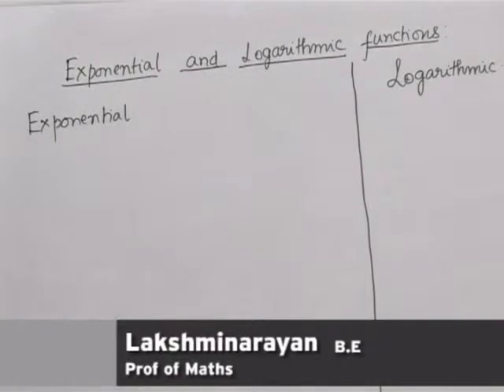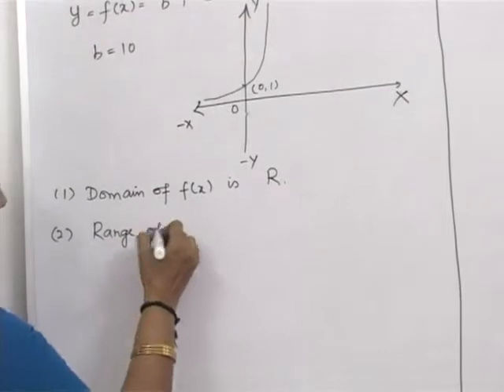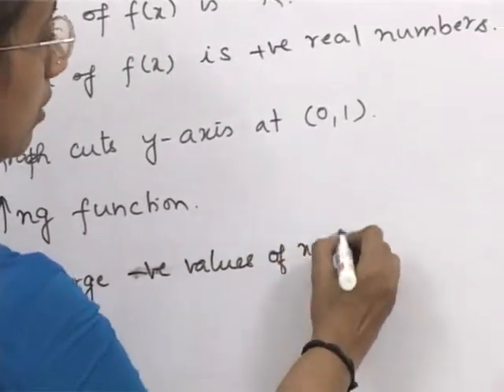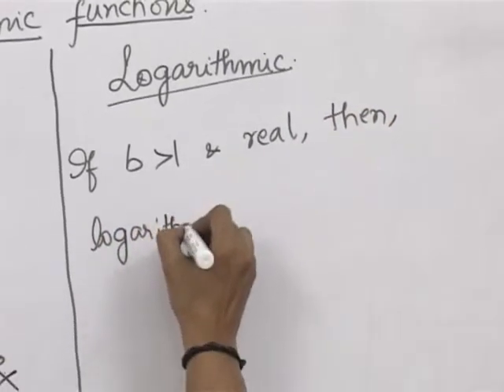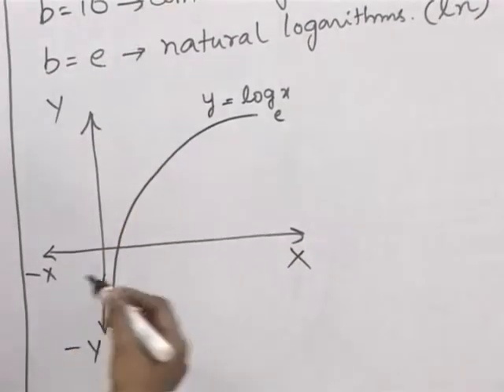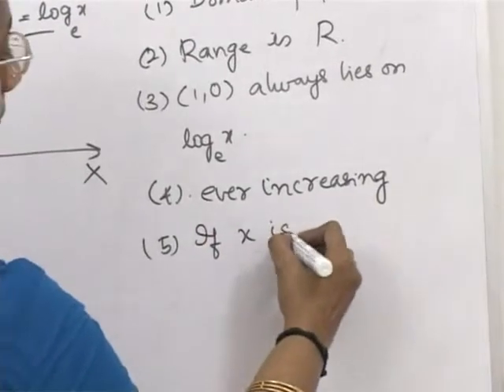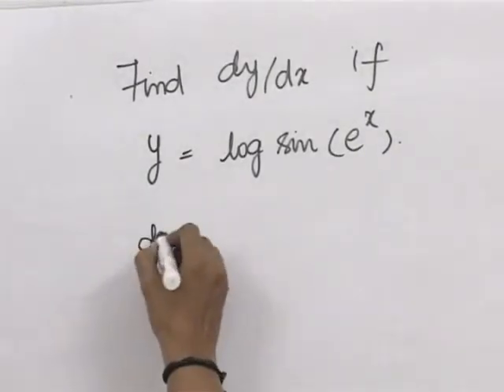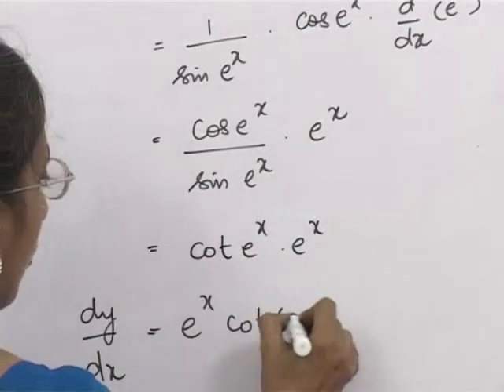Continuity and Differentiability Exponential and Log Functions